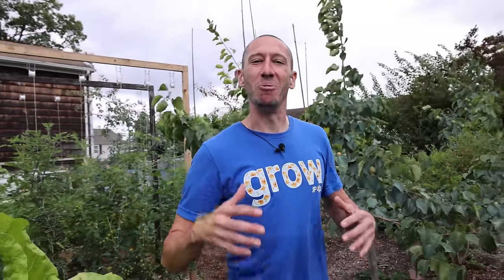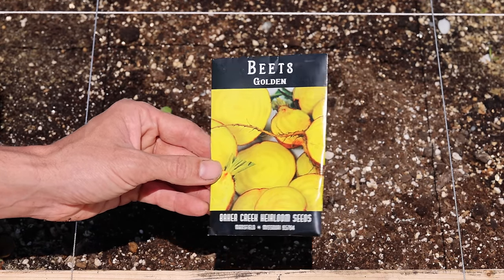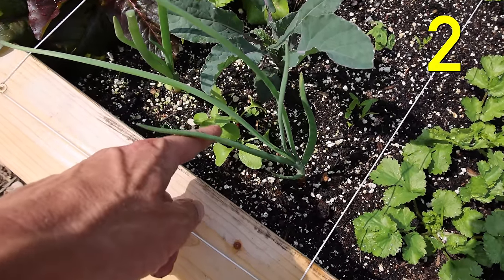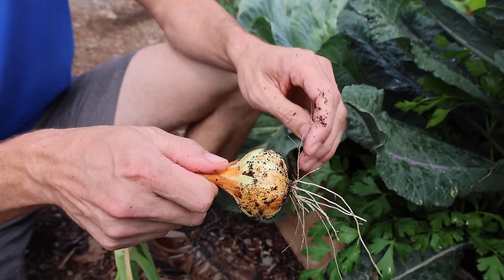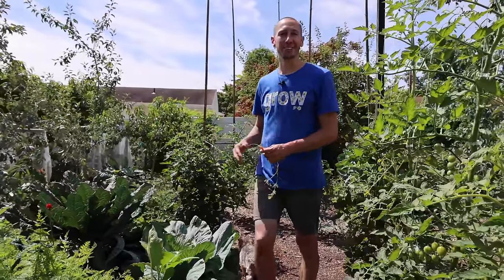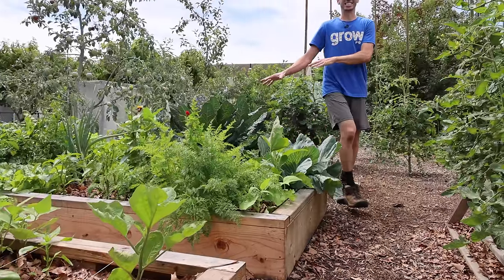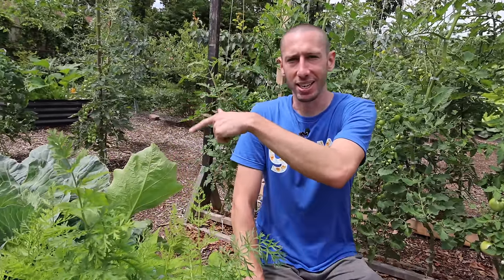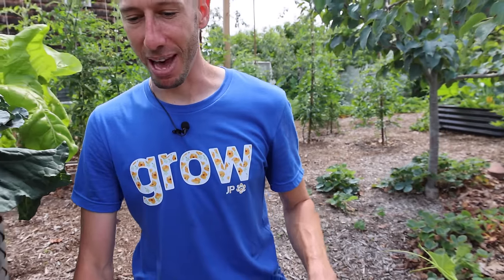I Planted 9 DIFFERENT CROPS IN ONE SQUARE FOOT and you Won’t Believe What Happened…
Here is What Happens from Start to Finish when you push the limits and grow 9 DIFFERENT CROPS IN A SINGLE SQUARE FOOT. This is interplanting and companion planting on steroids!